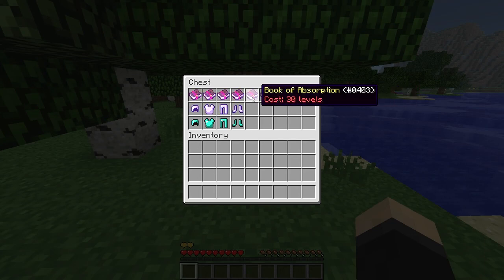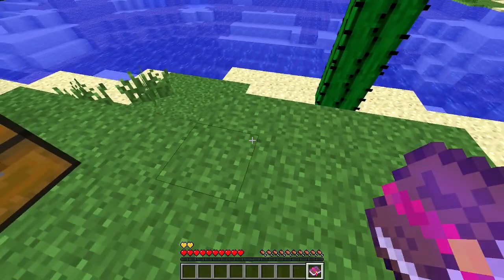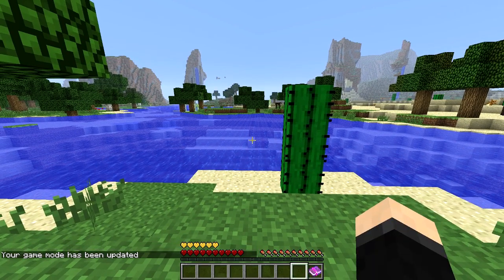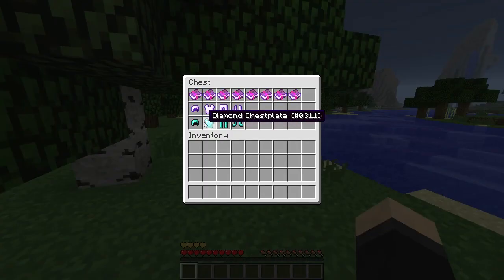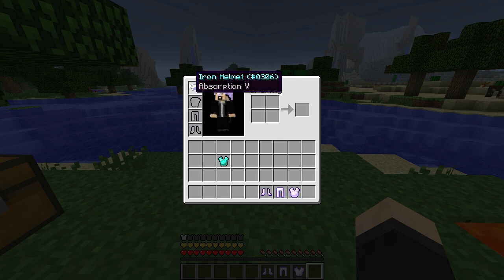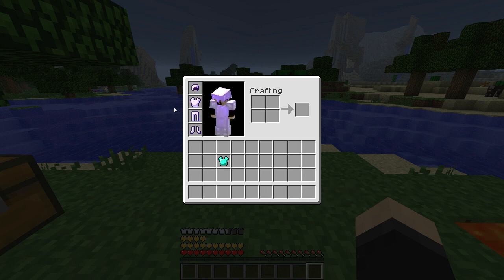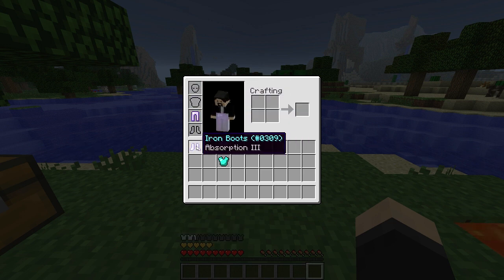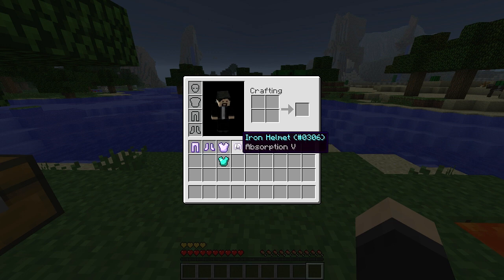Minecraft Mod Spotlight: Natural Absorption (1.6.4)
Ever wish you had a shield to reduce damage? Well, with Natural Absorption you can! This mod adds a layer of absorption that can be increased, or lowered, by various means. It has a very detailed config so you can change or disable any part of it.

This review was of Natural Absorption v1.1 for 1.6.4 by FatherToast. Here is the link to the forum post

Every Saturday, I post a new Minecraft Mod video. In Mod Spotlights, I find amazing, unique, lesser known mods and aim to give a quick but in-depth look into what its key features and config options.

Want more Mods? Then check out my list style series Mods You Must Know, or MYMK.